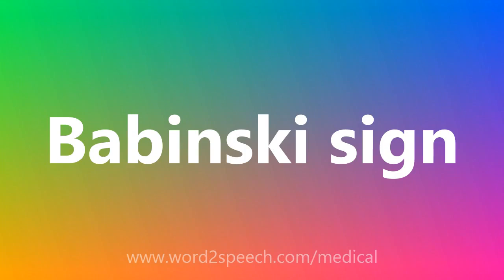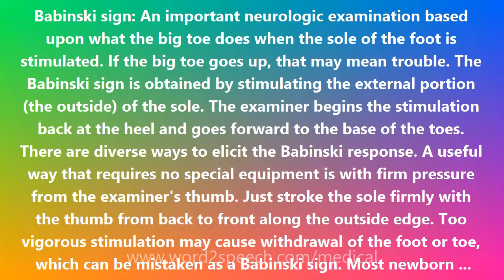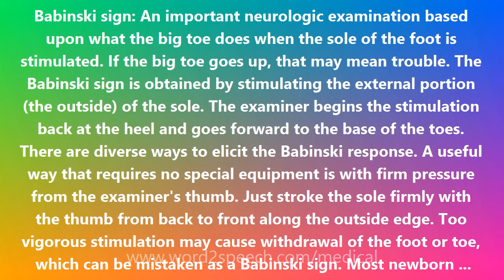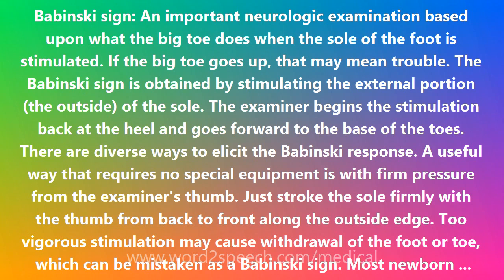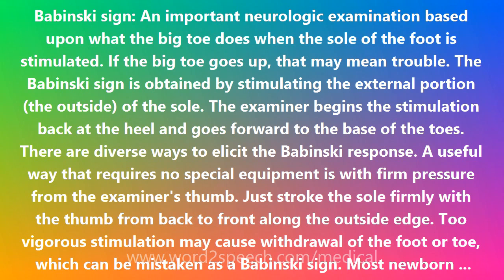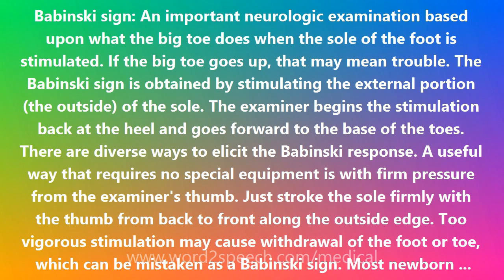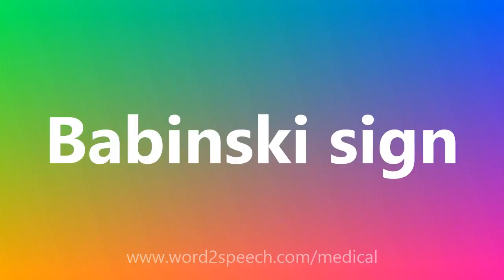Babinski sign - Medical Meaning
Babinski sign

Babinski sign: An important neurologic examination based upon what the big toe does when the sole of the foot is stimulated. If the big toe goes up, that may mean trouble. The Babinski sign is obtained by stimulating the external portion (the outside) of the sole. The examiner begins the stimulation back at the heel and goes forward to the base of the toes. There are diverse ways to elicit the Babinski response. A useful way that requires no special equipment is with firm pressure from the examiner's thumb. Just stroke the sole firmly with the thumb from back to front along the outside edge. Too vigorous stimulation may cause withdrawal of the foot or toe, which can be mistaken as a Babinski sign. Most newborn babies are not neurologically mature so they normally show a Babinski sign. Upon stimulation of the sole, they extend the great toe . Many young infants do this, too, and it is perfectly normal. However, in time during infancy the Babinski response vanishes and, under normal circumstances, should never return. A Babinski sign in an older child or adult is abnormal. It is a sign of a problem in the central nervous system (CNS), most likely in a part of the CNS called the pyramidal tract.